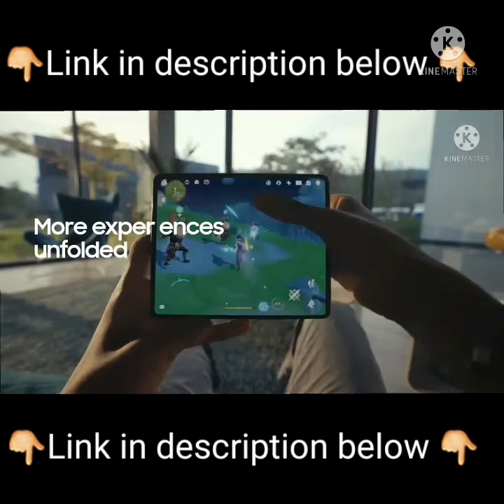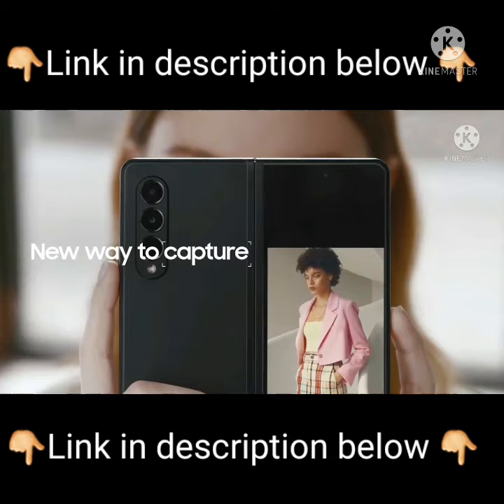Samsung Galaxy Z Fold 3 and Galaxy Z Flip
Check today best deal :

Samsung Galaxy Z Fold  :

Samsung Galaxy Z Flip  :